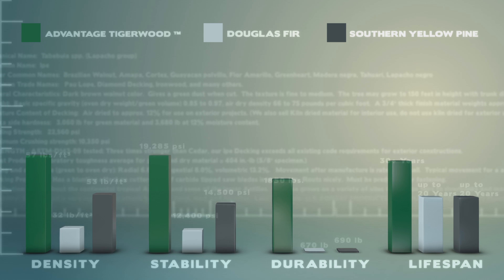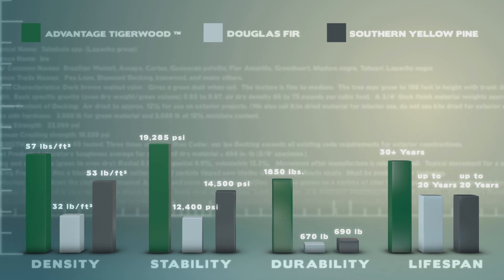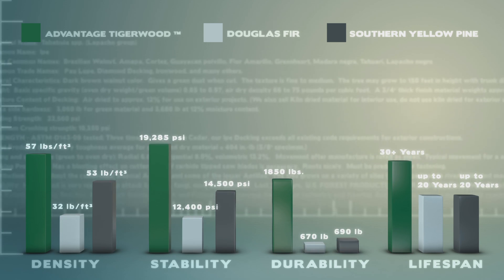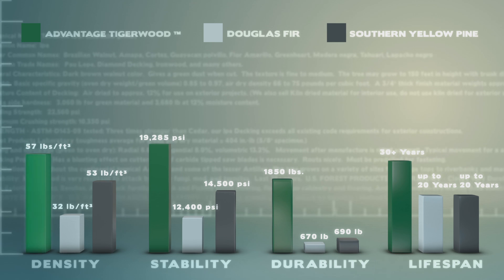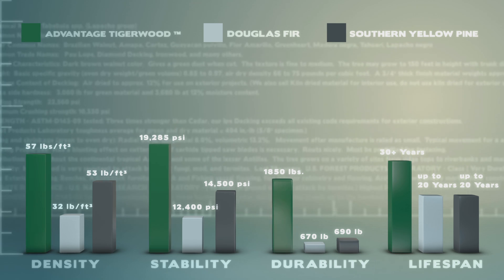5 /4 X 6 Pregrooved Tigerwood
This video describes the advantages of using 5 /4  X 6 Pregrooved Tigerwood for your next decking project.